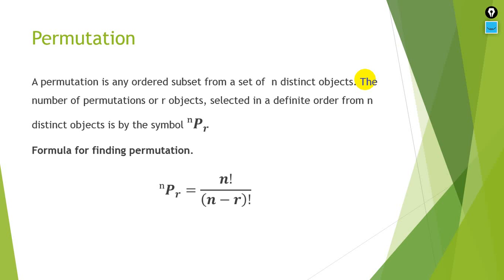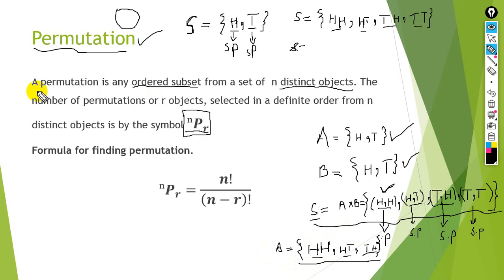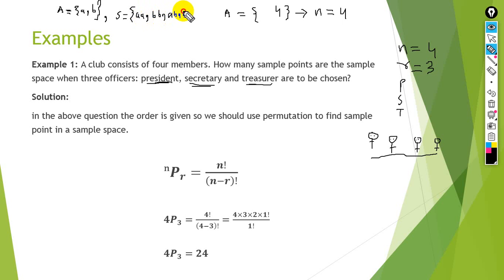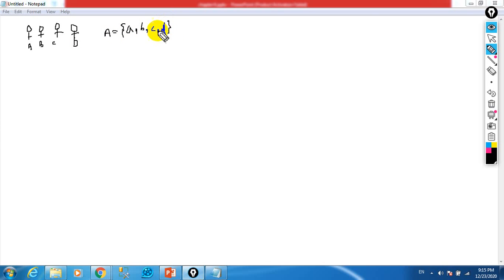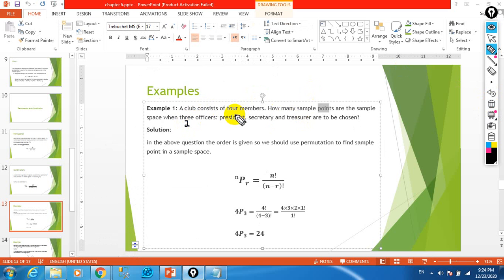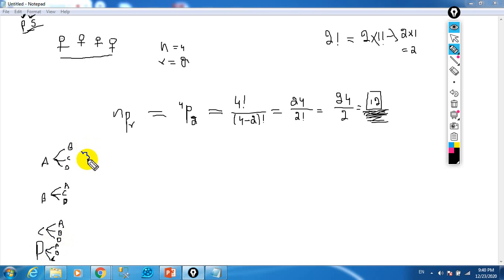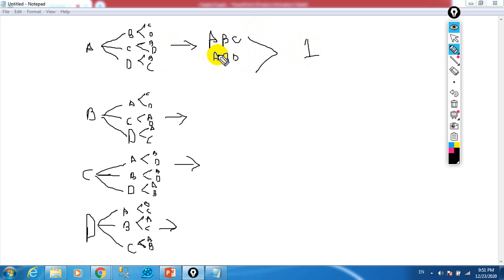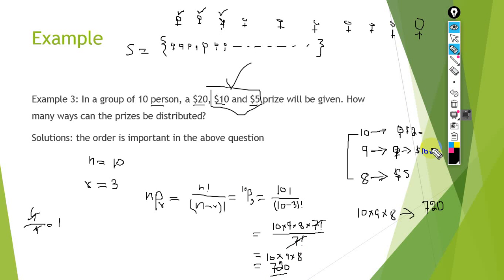statistics permutation and combination